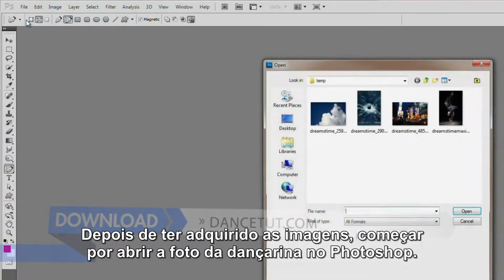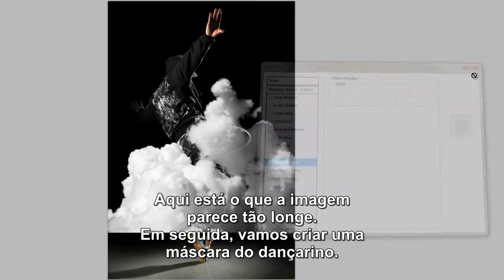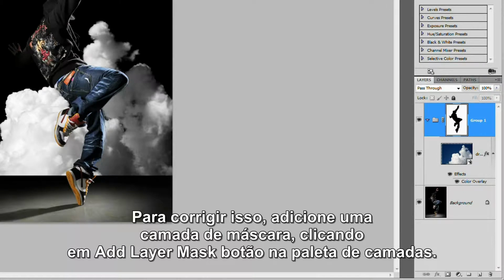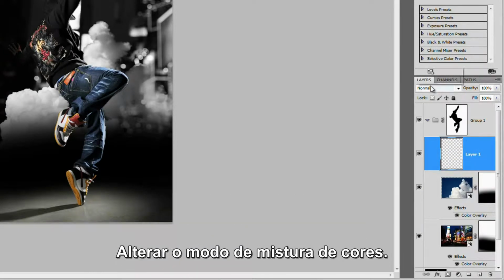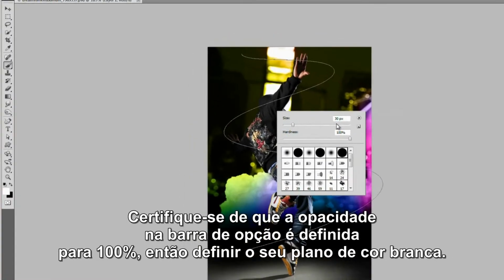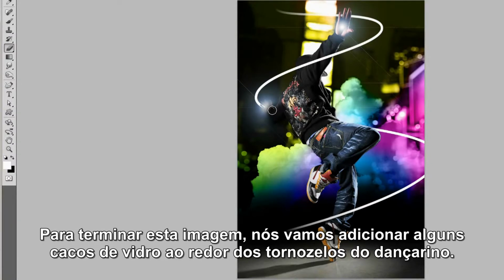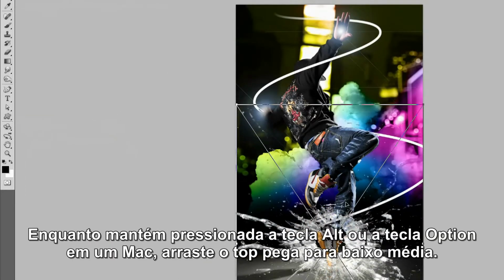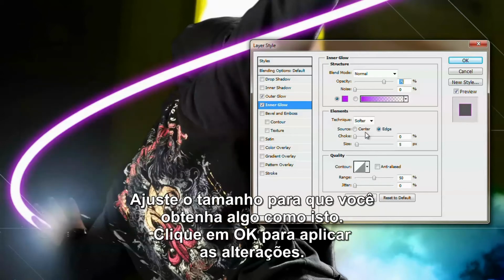Photoshop Tutorial_ Legendado.rmvb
Videoaula